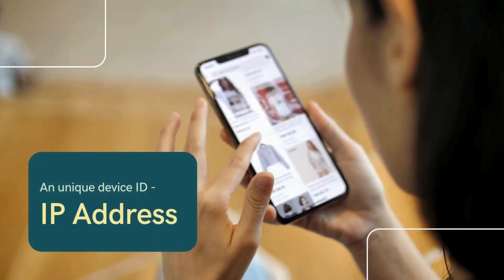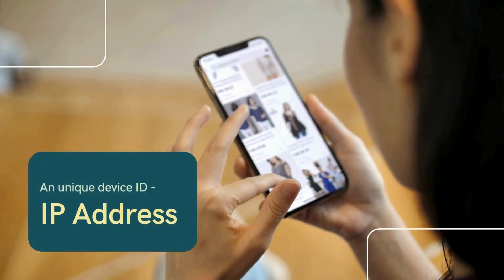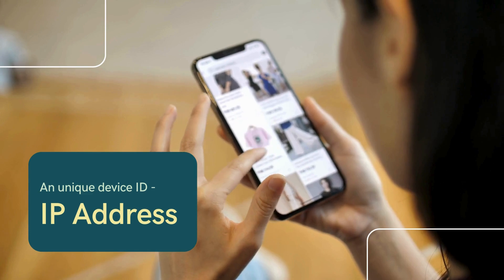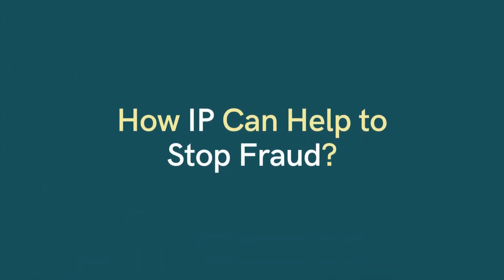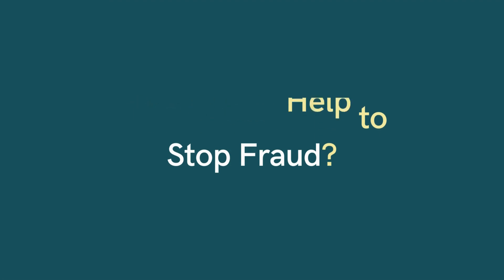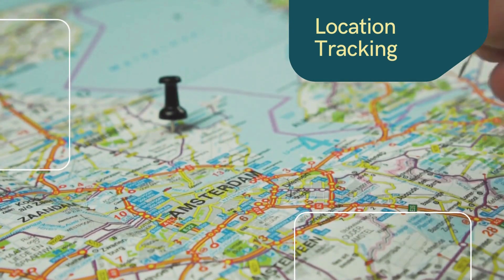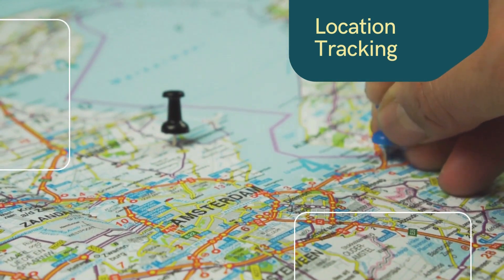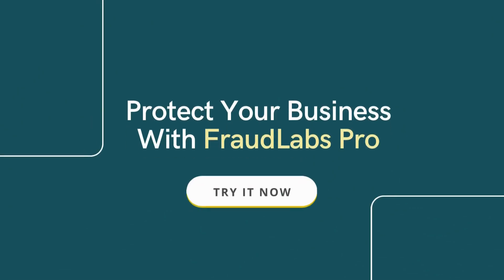How IP Address Protects You from Scammers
Discover how IP address, a unique identifier for each device, plays a crucial role in preventing online fraud. Learn how IP addresses help detect suspicious activity, identify fraudulent patterns, and protect your online business.

📌 Key Points Covered:
00:00  Intro
00:15  How IP address can help in fraud detection
00:55  Fraud detection solution with IP validation